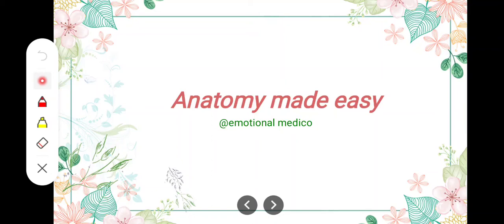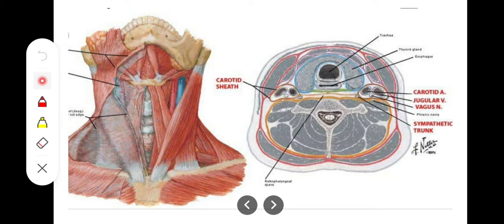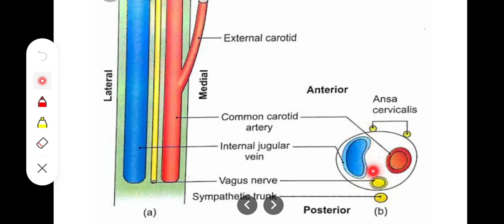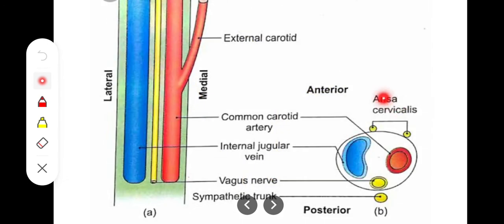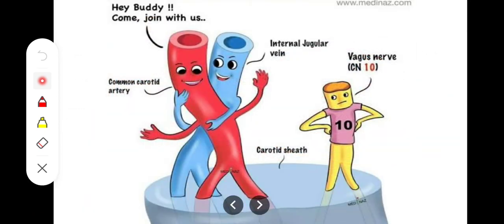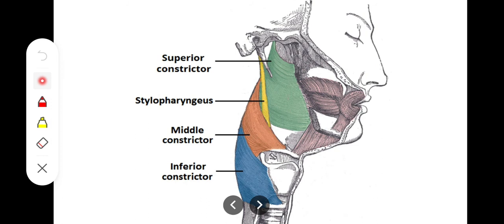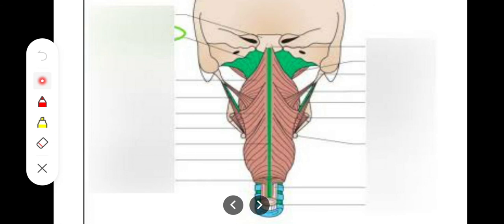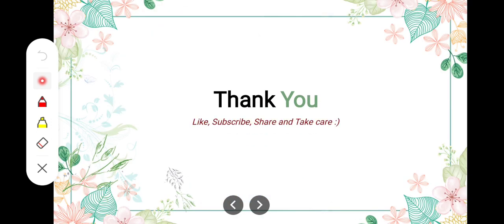Carotid sheath, Buccopharyngeal, pharyngobasilar Fascia